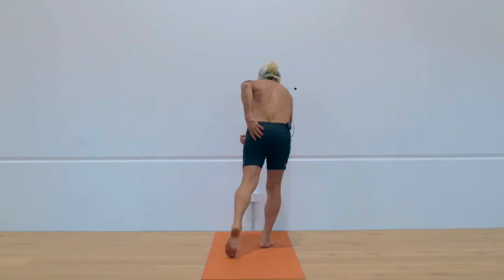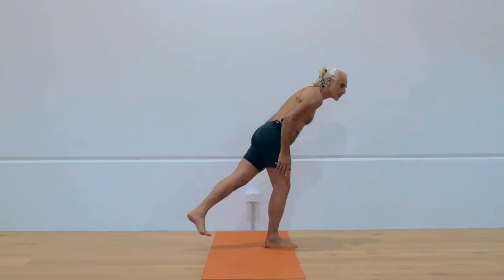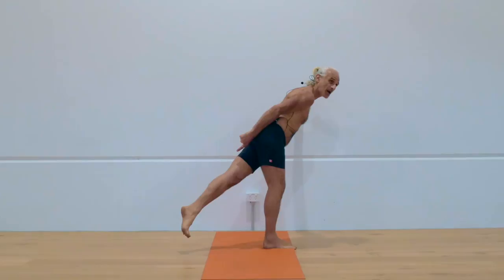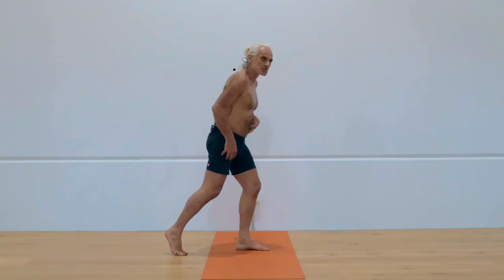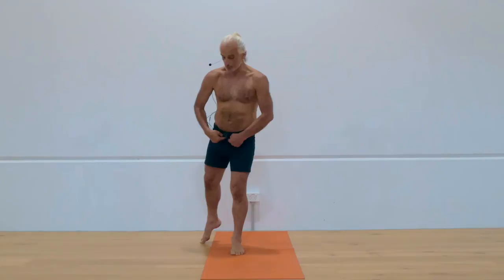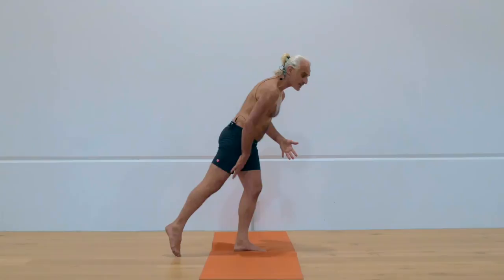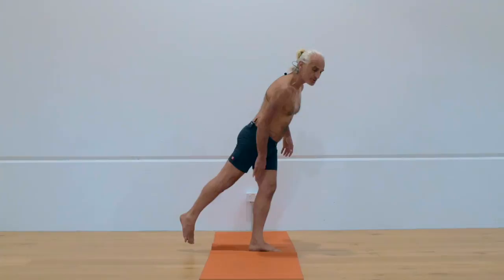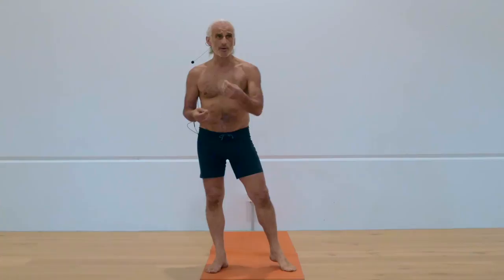My Best Knee Stabilisation and Relief of Knee Pain Exercise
This is the exercise I consider to be the best general exercise for any knee problems.

I have used it on hundreds of my physiotherapy clients very effectively for 35 years.

It is a very good exercise to prepare for physical activity, but also great as a therapy all by self.

After I tore my ACL, MCL & medial meniscus in 1985 this was the main exercise that helped me to recover.

Now I have strong, stable & functional knees without needing surgery.

Some people have commented that maybe this video here is a little bit too complex and terms of my instructions so if you don't like lots of instructions he was a simple version of this exercise

Also, I have developed a complete, online knee course (with almost 5 hours of video instruction) that teaches you how to recover from and/or manage knee pain.

You can get my free PDF with video links on how to manage knee problems

My new new program can help people with straightforward knee problems and people who think they may require surgery. It is also very good as a post surgical program for those who have had surgery.